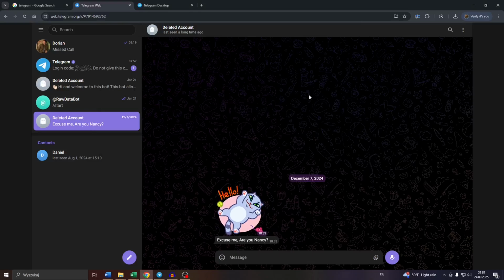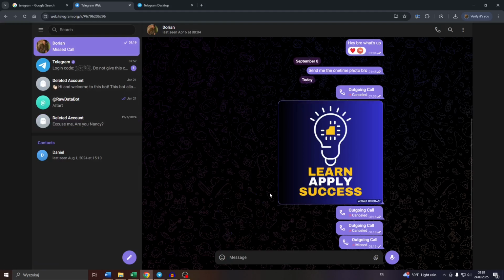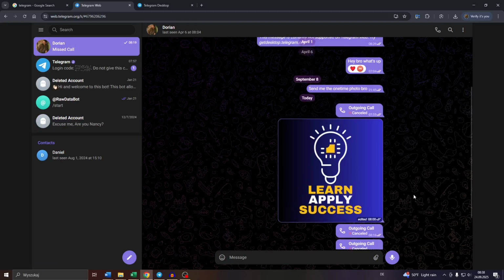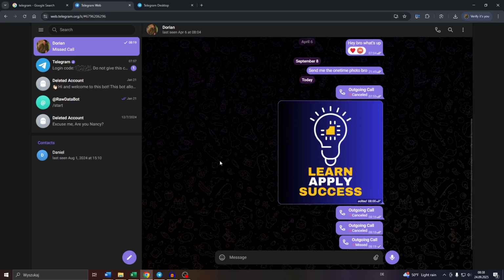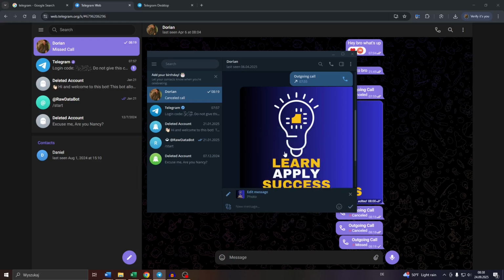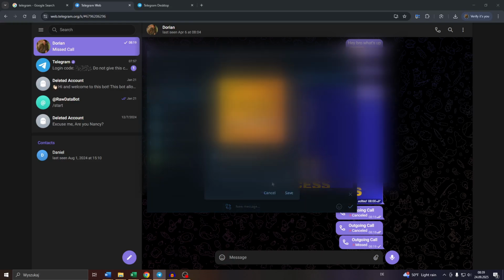How to Replace Sent Photo in Telegram on PC & Laptop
Find out how to replace a sent photo in Telegram on PC or laptop without sending a new message.